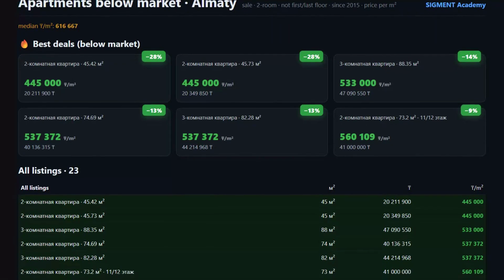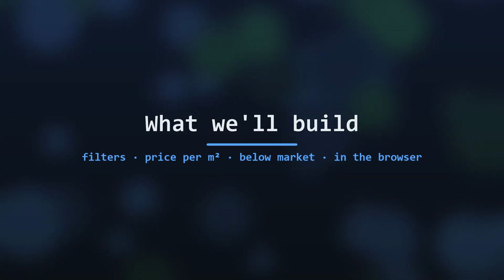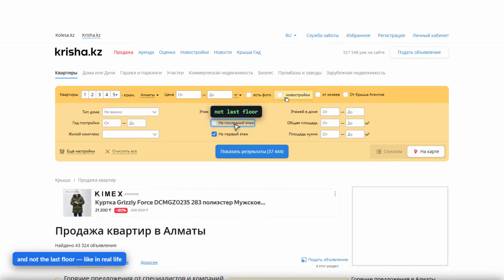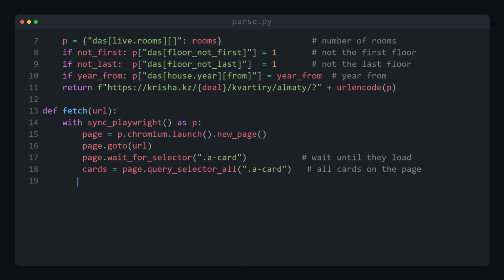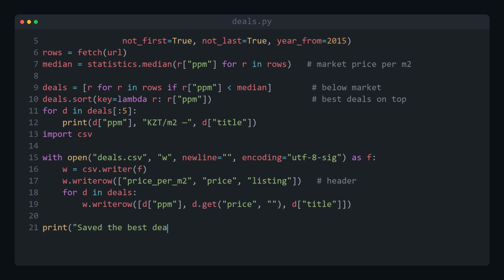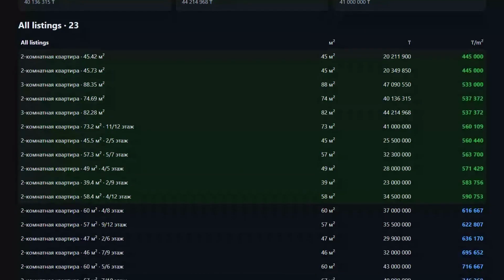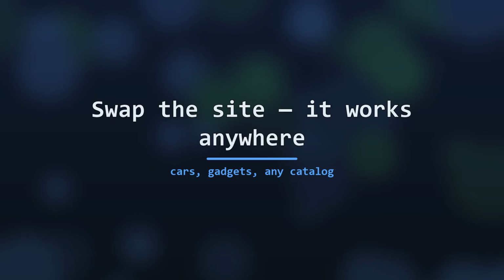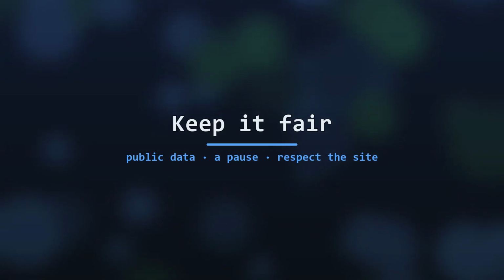This Python Script Finds Apartments BELOW Market Price (web scraping)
Hunting for an apartment by hand means scrolling dozens of listings and eyeballing prices. Or you can build, in a couple of screens of code, a script that does it for you: it walks the listings, computes the real price per square meter and shows what's rented BELOW the market.

From scratch:
• the Playwright controlled browser (when plain requests aren't enough)
• how to find the right tags via "Inspect" in the browser (and why those)
• scraping listings: price, area, price per m²
• the median as the "market price" and finding options below it
• a clean result dashboard right in the browser
• how to switch the code to ANY site (cars, gadgets) — swap a couple of selectors

Ethical: public listings only, no personal data, with a pause and respect for the site.